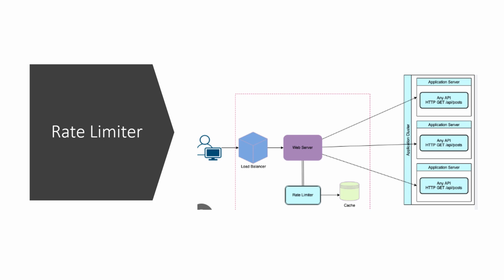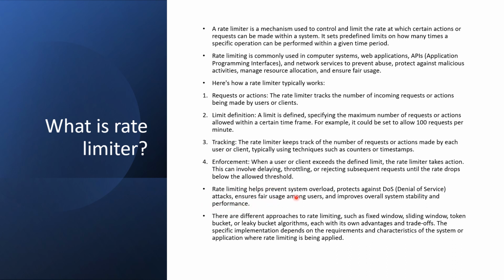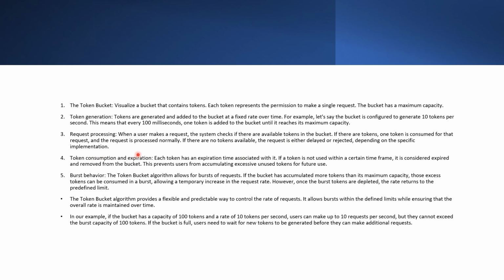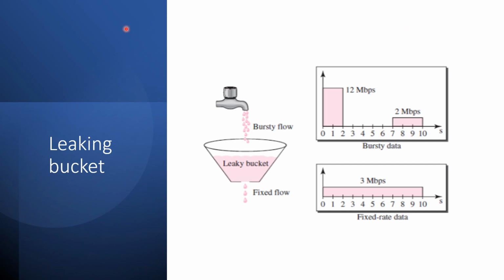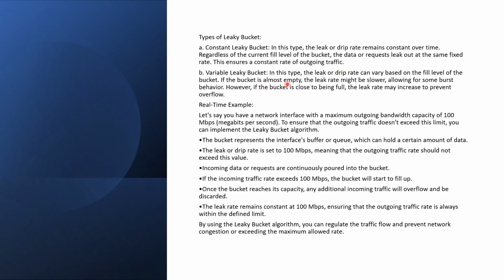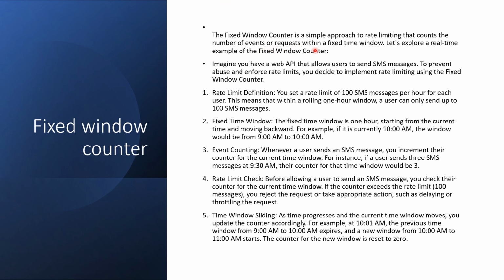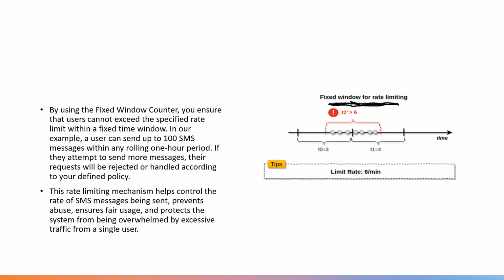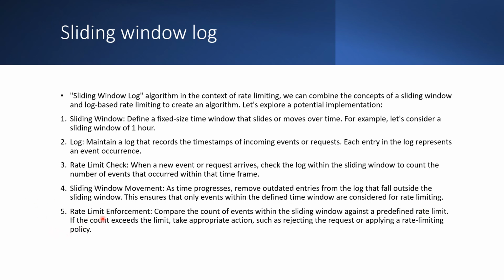Impartment Interview Questions - What is Rate Limiting and Algorithms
Token bucket
 Leaking bucket
 Fixed window counter
 Sliding window log
 Sliding window counter